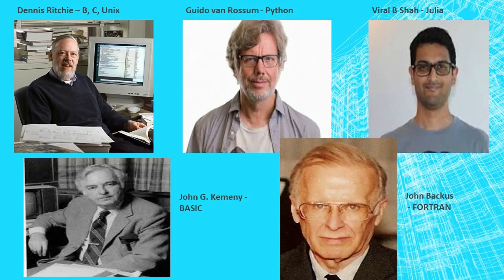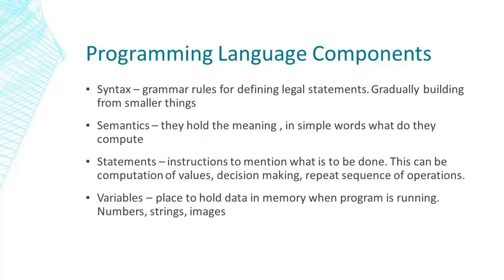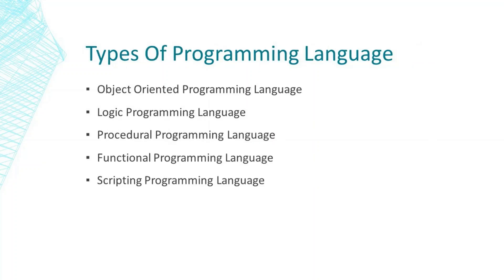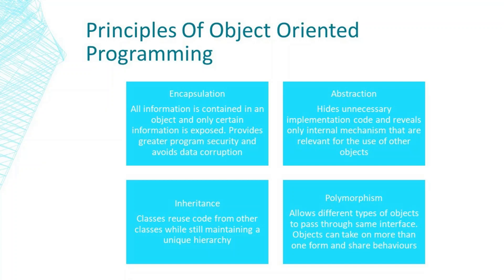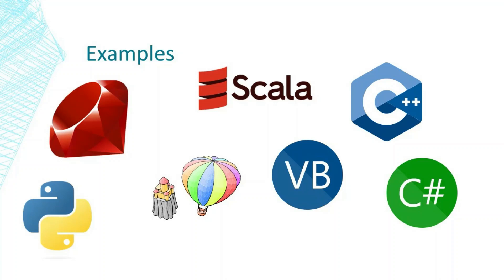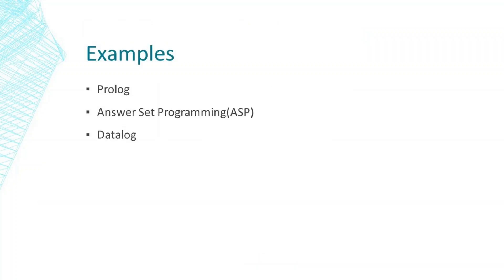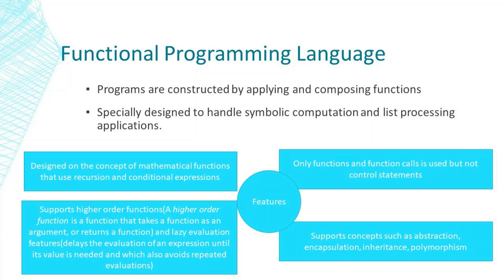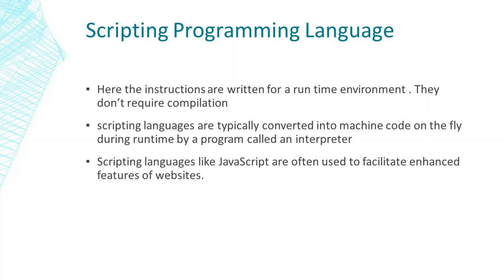Programming Languages and their types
"Learning the art of programming, like most other disciplines, consists of first learning the rules and then learning when to break them.”
― Joshua Bloch, Effective Java : Programming Language Guide
Here we discuss about different types of Programming languages, features and principles behind them.